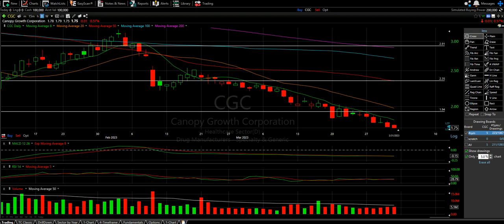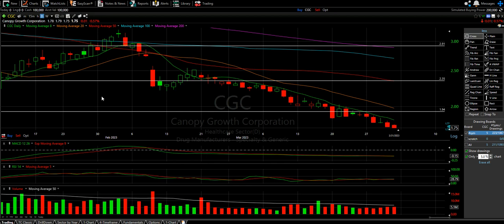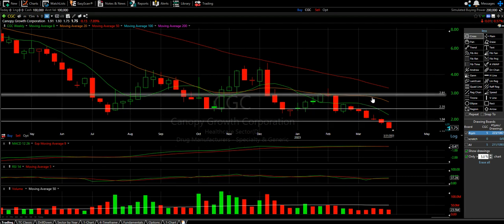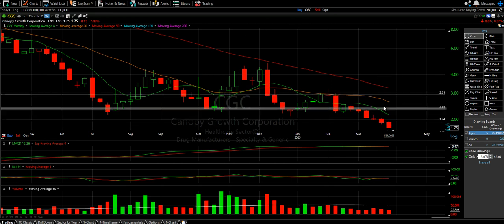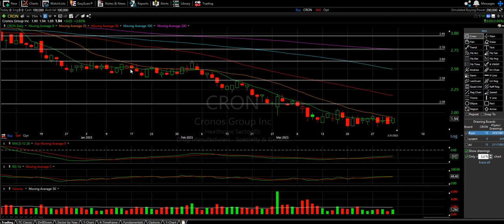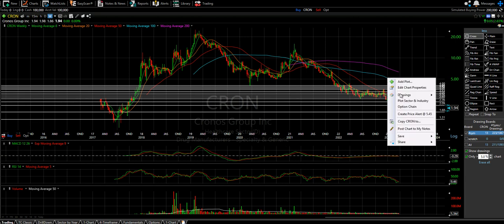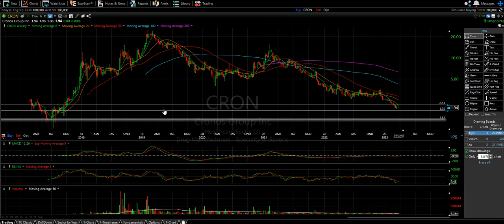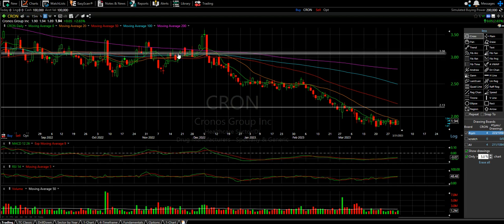WEED SECTOR Technical Analysis - CGC and CRON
CGC -

CRON -